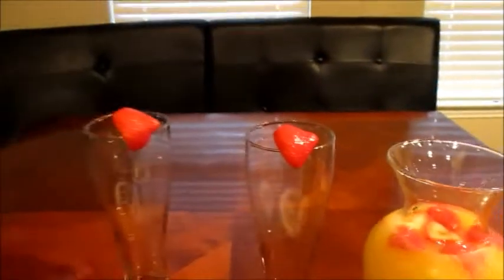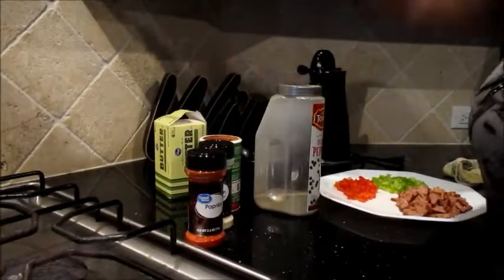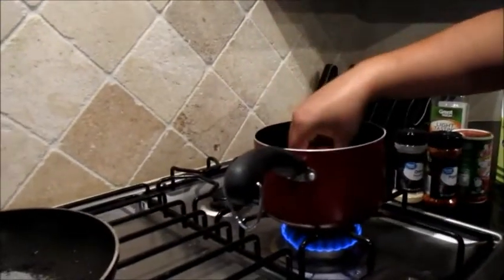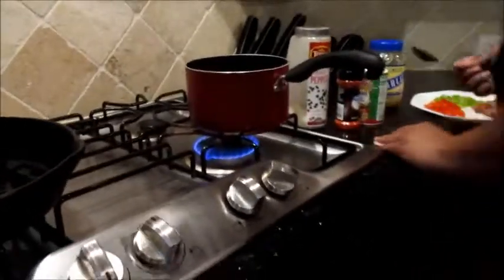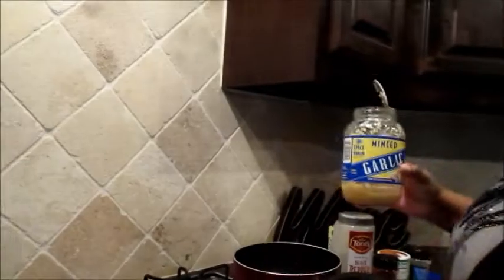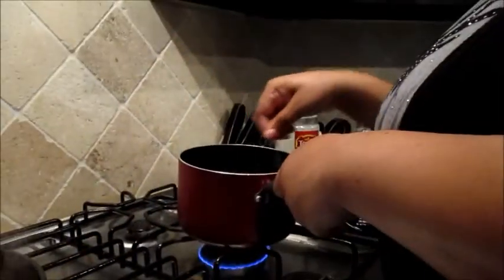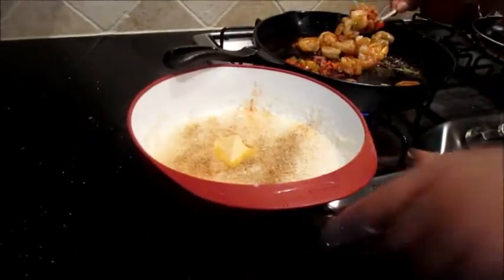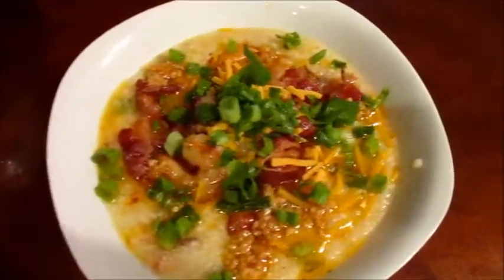SHRIMP AND GRITS Tutorial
We are still on lock down due to the COVID-19 Pandemic so we have been in the kitchen more perfecting our skills making the foods we love to eat!
I hope you enjoy this video and you learn some new skills!
Get in the kitchen and make some good food!